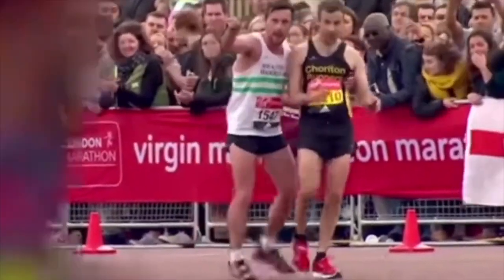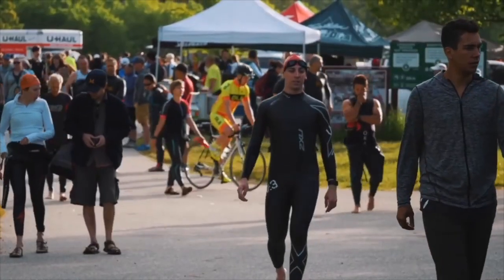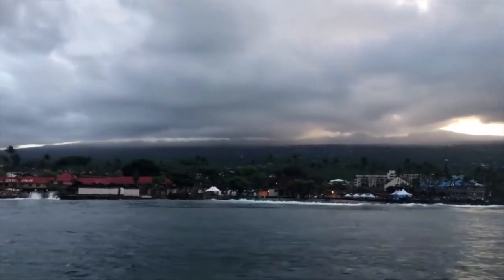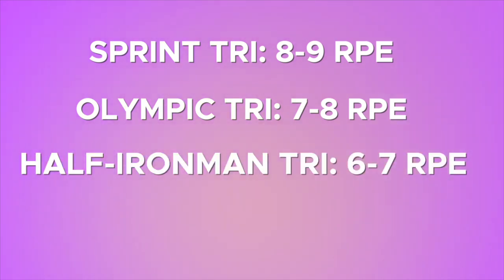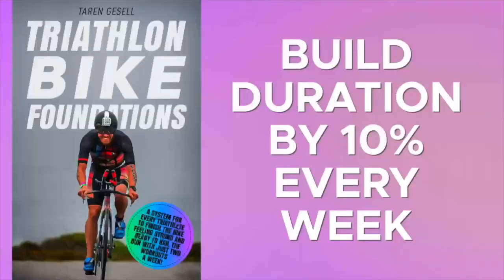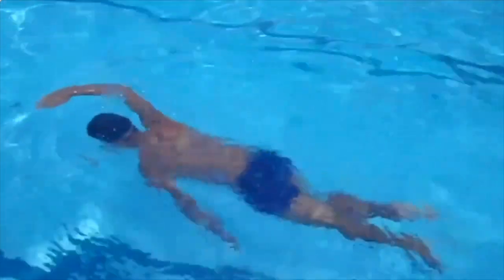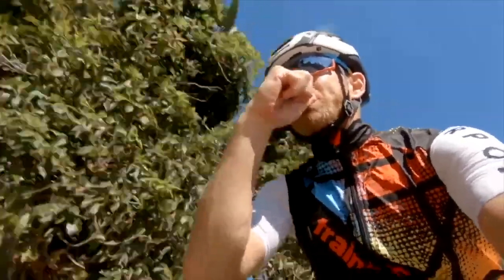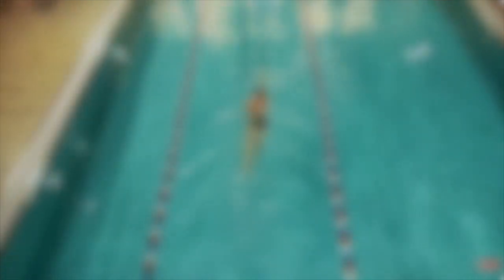5 Biggest Beginner Triathlete Mistakes (and how to fix them)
These are the 5 biggest beginner triathlete mistakes common when triathlon training for the first time.